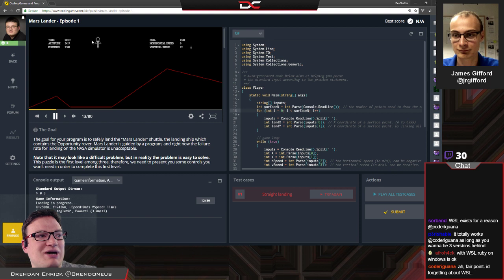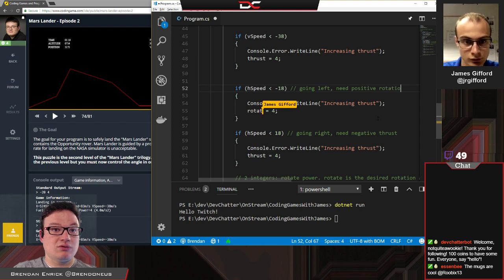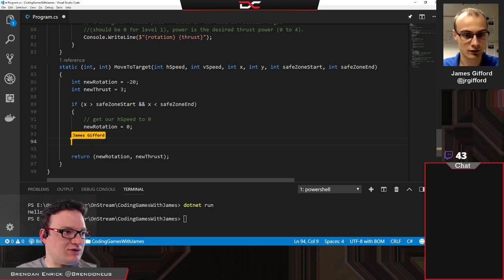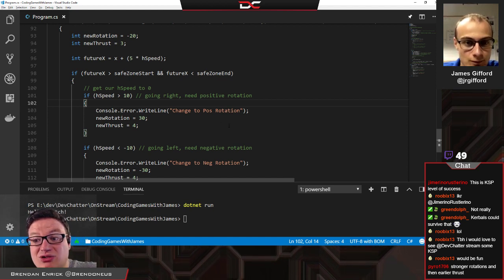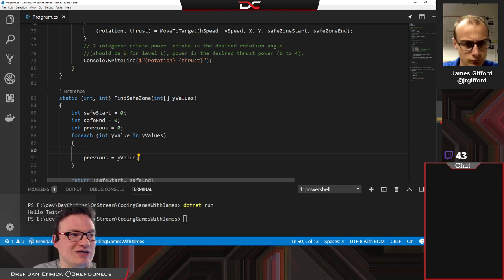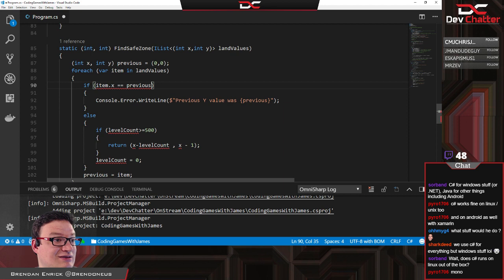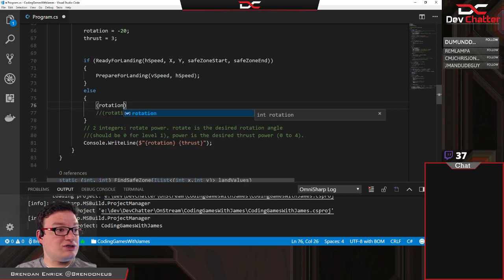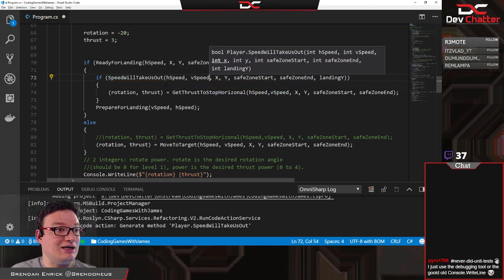Pair Programming - Coding Game Challenges with James Gifford - Ep 85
In this Twitch live stream, Brendan and James pair program on some coding challenges on CodingGame together!